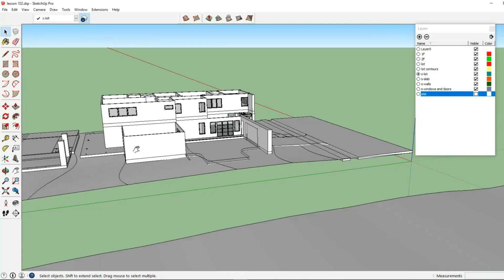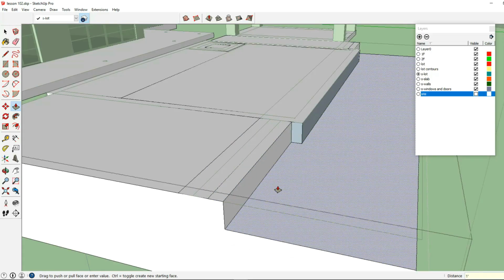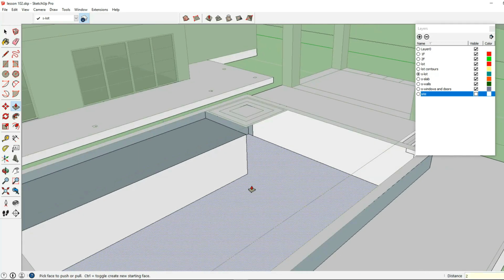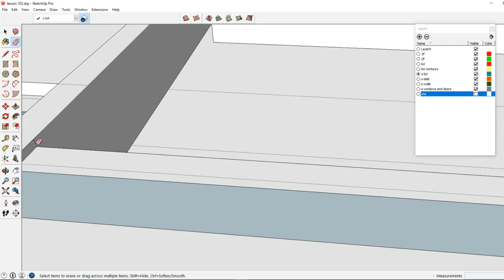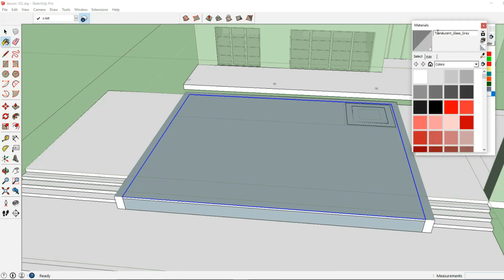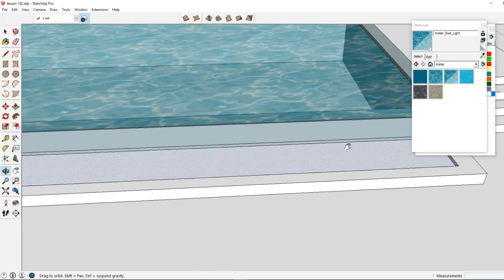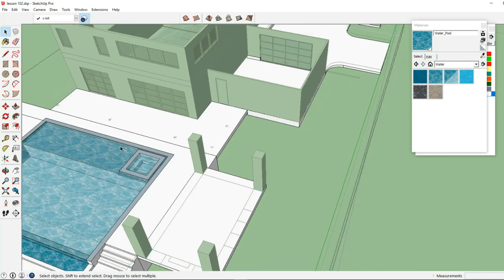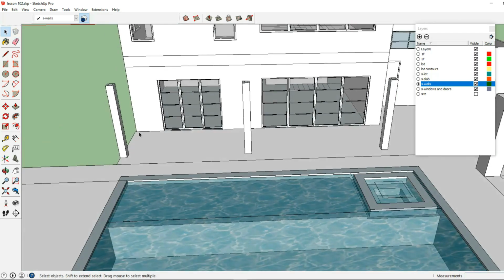Sk 102 Lesson 7 infinite edge pool